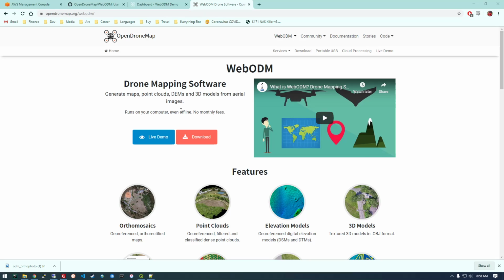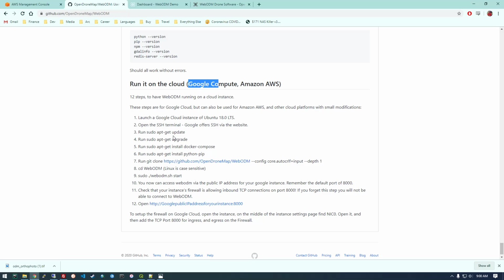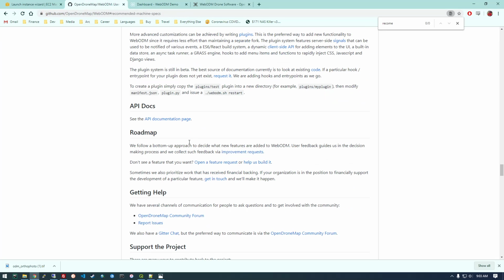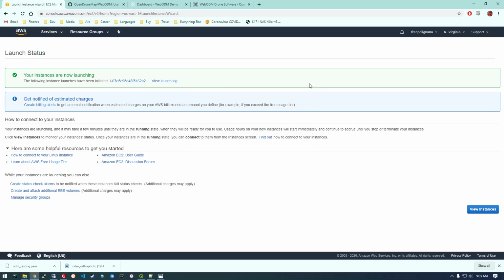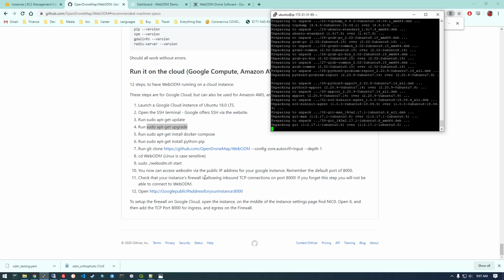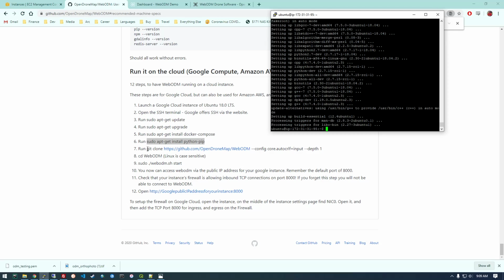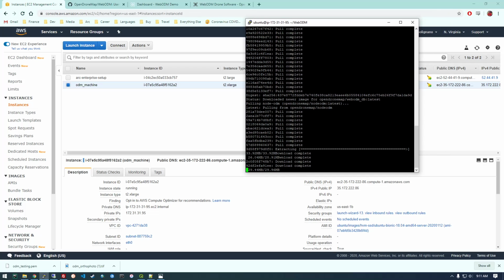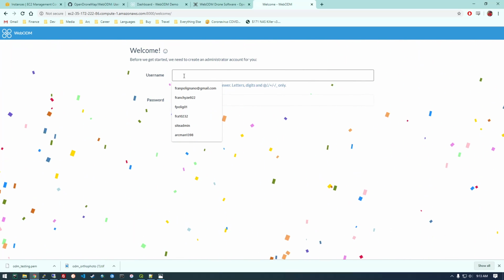1 - How to Setup OpenDroneMap WebODM on Ubuntu with AWS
Learn how to setup WebODM on Ubuntu 18.04 with AWS